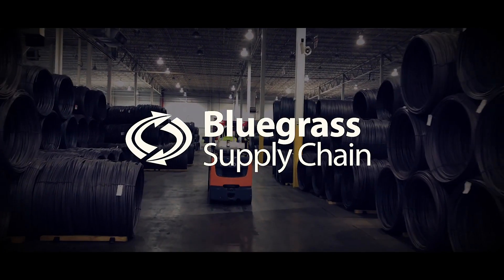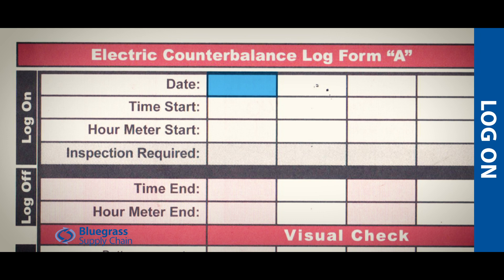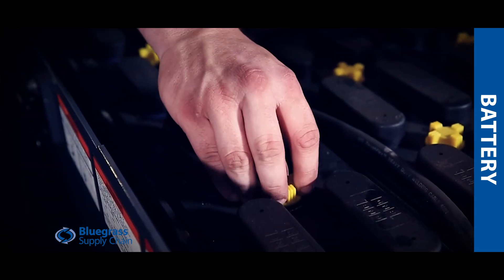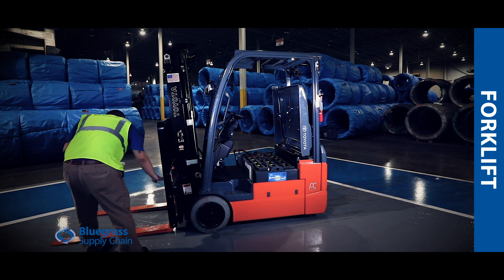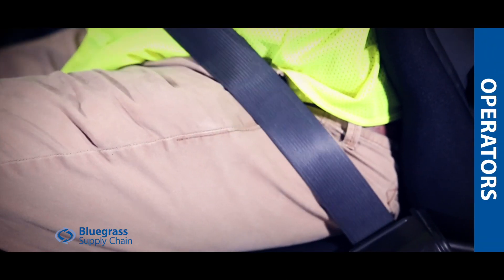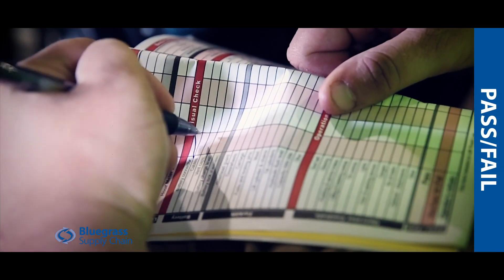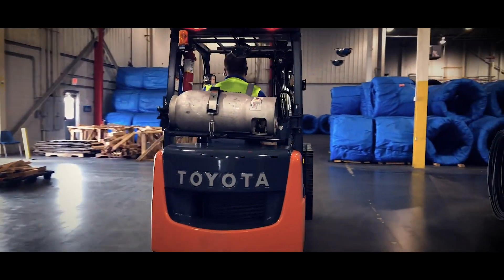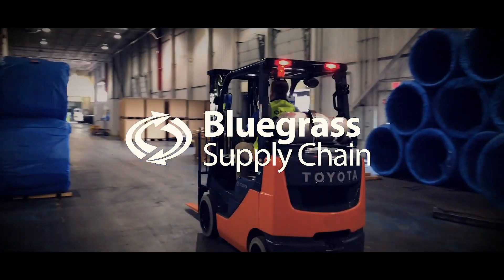Bluegrass Supply Chain Electric Forklift Pre-Use Inspection